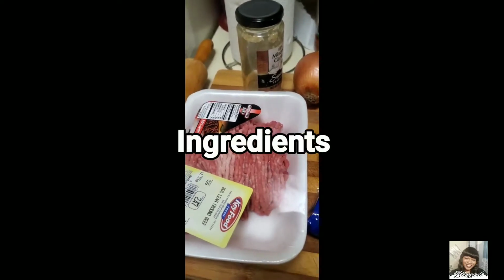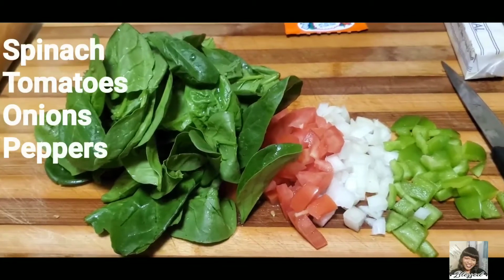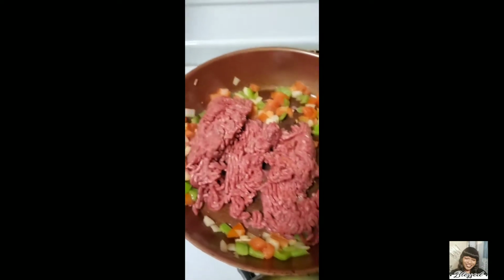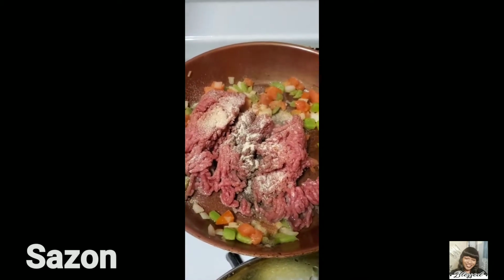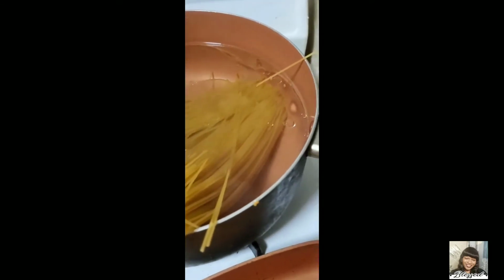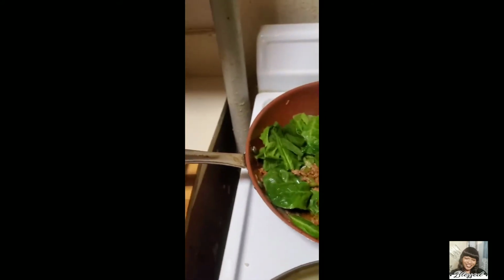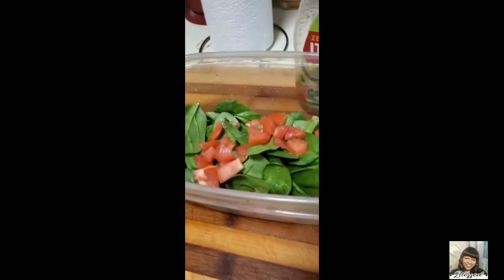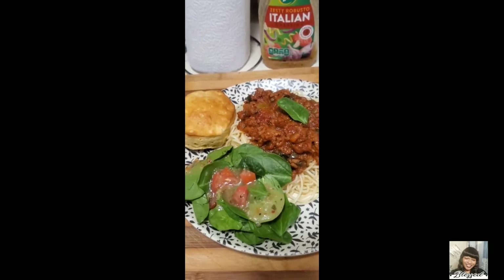How to make 30 minutes lunch Spinach Spaghetti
How to make 30-minute lunch( Spinach Spaghetti)
Shalom Family Bless You Yah Loves You

New  uploads on Sundays Tuesdays Thursdays!

GOAL FOR 2020
GOAL 1000
ULTIMATE GOAL 10000